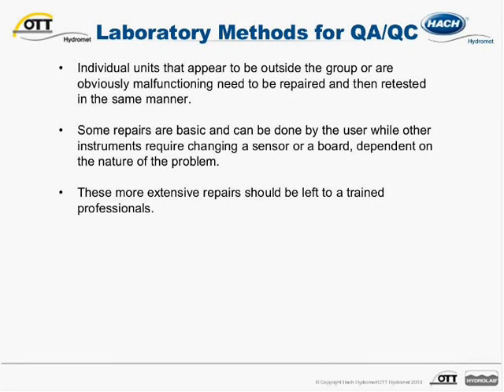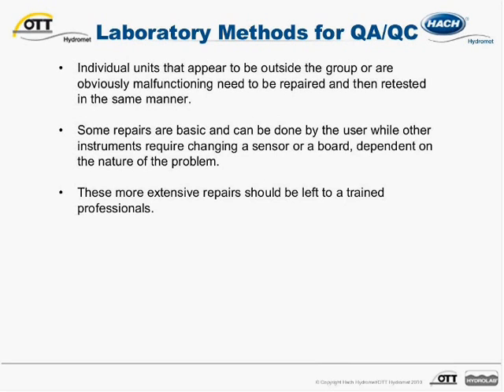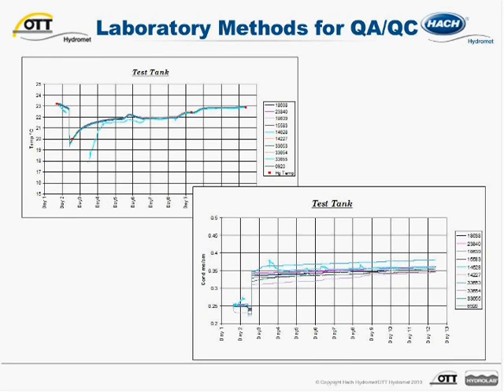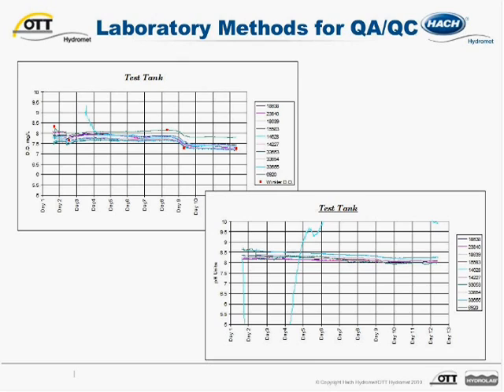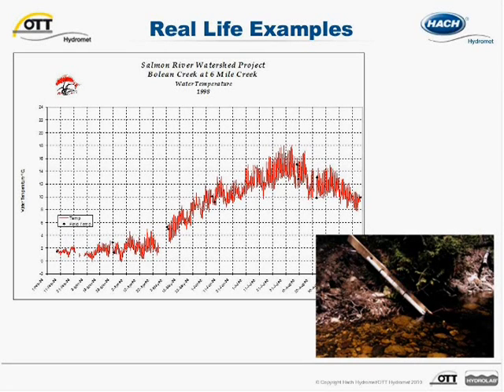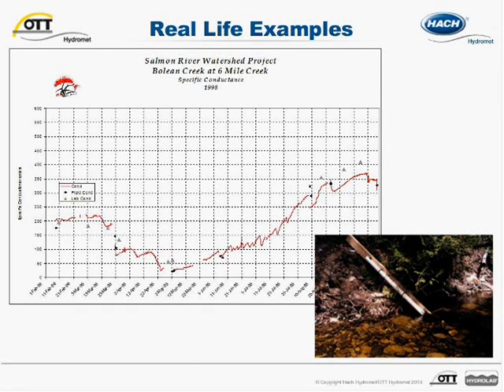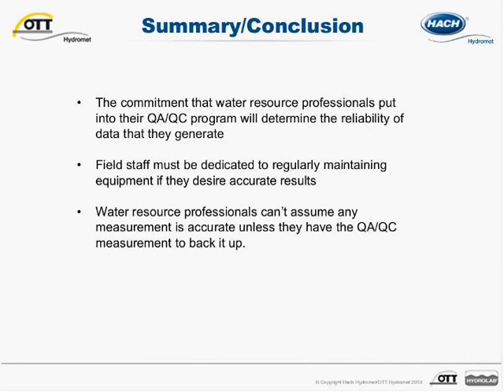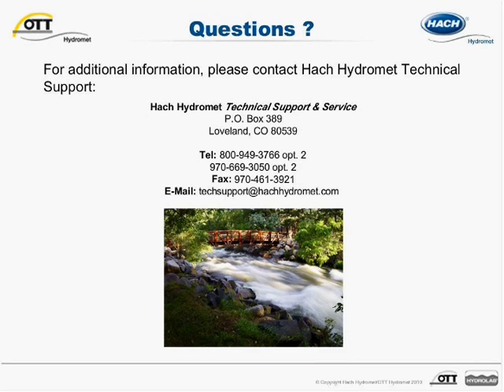QA/QC Webinar Part 2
Useable data is the lifeblood of any water monitoring program and variation in measurement processes impairs the quality of the data that water resource professionals work so hard to obtain.

The primary activities taken to assure and control data quality are aptly called quality assurance and quality control. Quality assurance (QA) refers to planned and systematic processes that provide confidence in a measurement process' ability to achieve its intended outcome. Quality control (QC) activities, such as testing and inspection, aim to find defects in specific elements of the measurement process.

Topics covered:
- Introduction to QA/QC
- QA/QC program fundamentals
- Field methods for QA/QC
- Lab methods for QA/QC